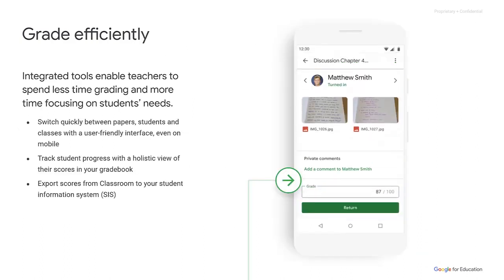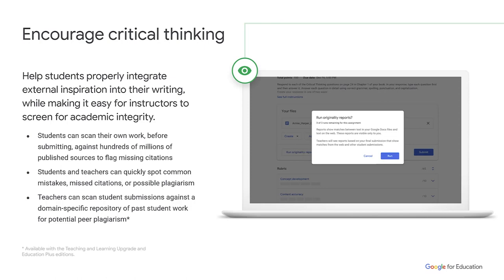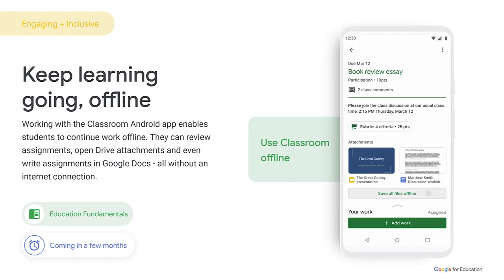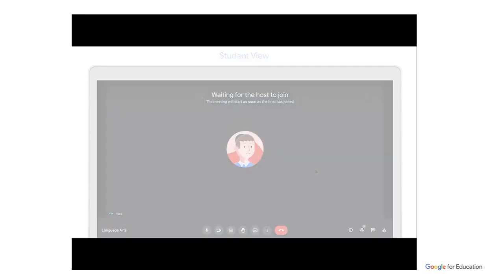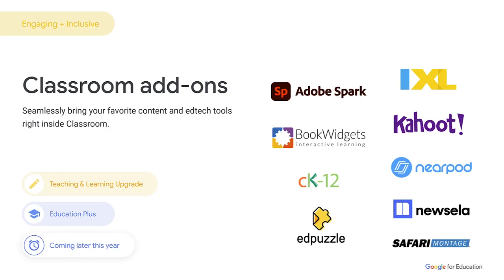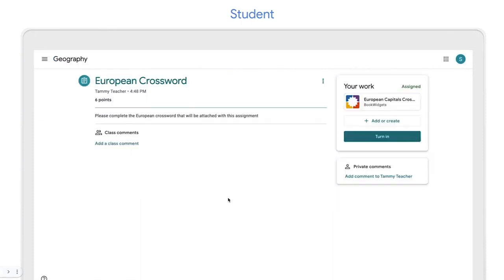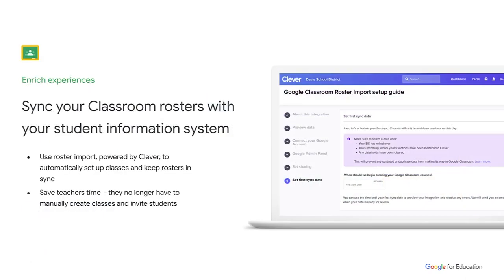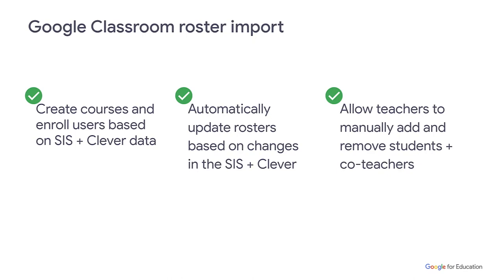Google Workspace for Education - Using Google Classroom as an LMS